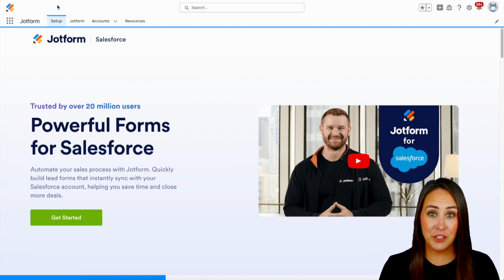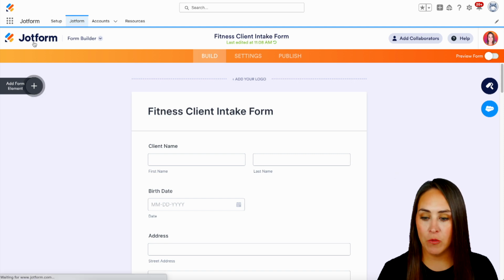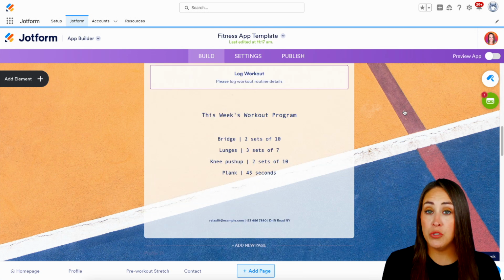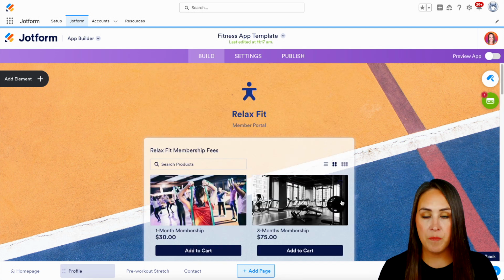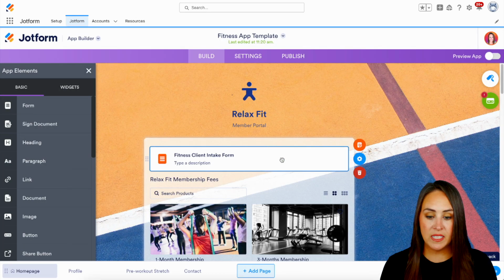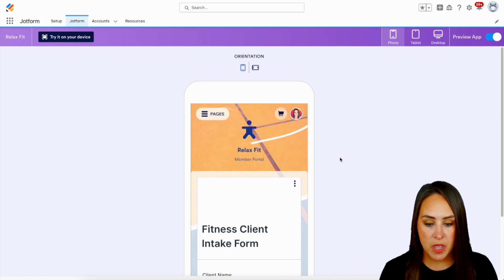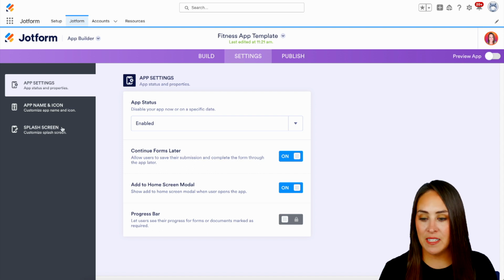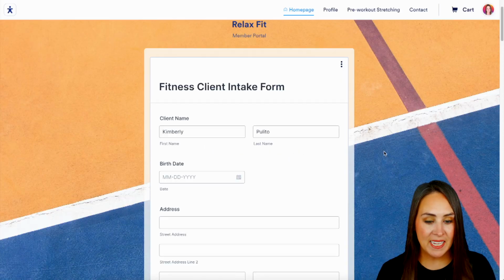How to Build an App in Salesforce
Want to build your own mobile app directly in Salesforce? Tune into this helpful video from Jotform to learn how.

LINKS & RESOURCES
👋 ABOUT JOTFORM
Hi, we're Jotform, a full-featured online forms platform that makes it easy to create robust forms and collect important data. Check us out